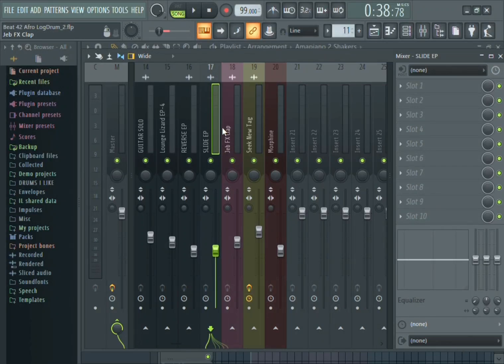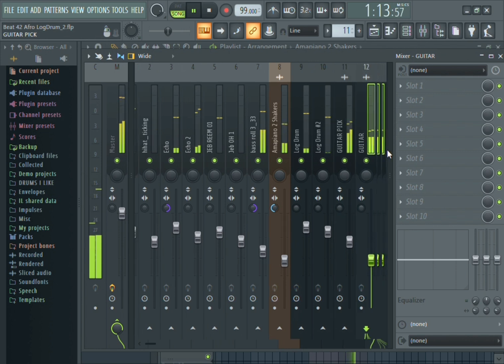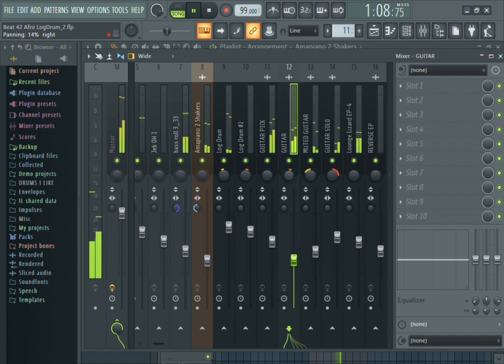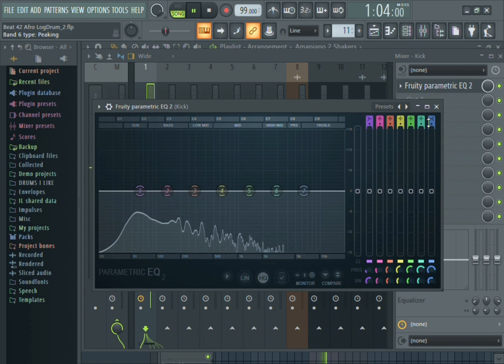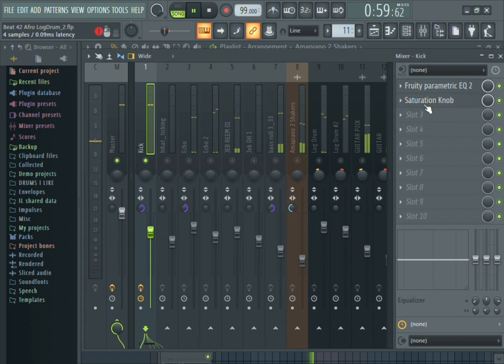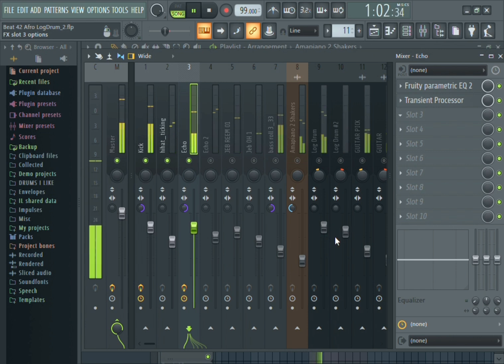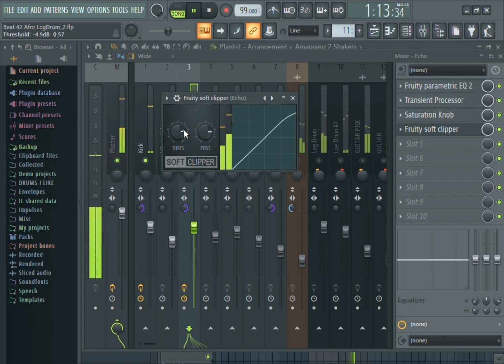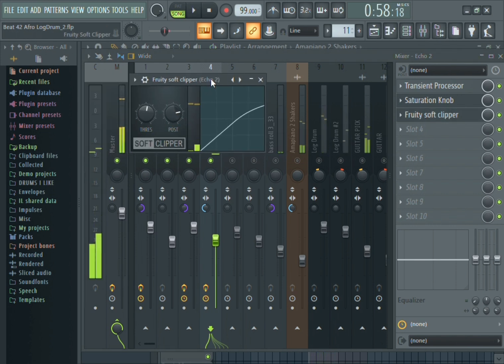How To EQ and Compress your Beats in FL Studio 20 | Mix & Master Beats (Beginners)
NOTE: All my REMAKES are up for sale